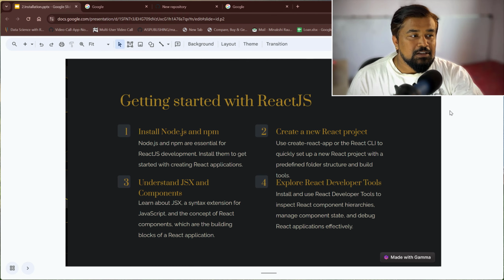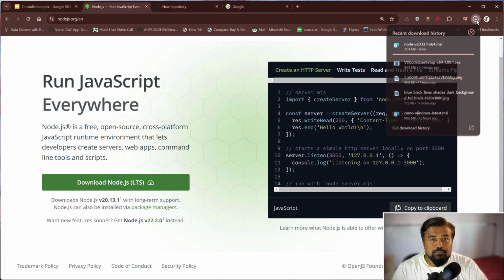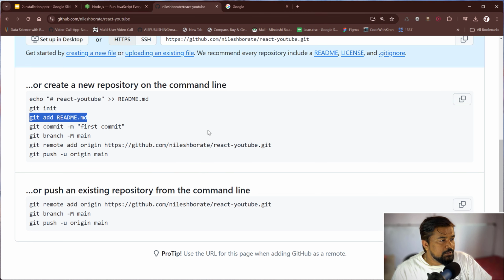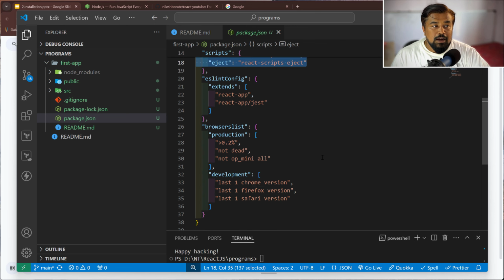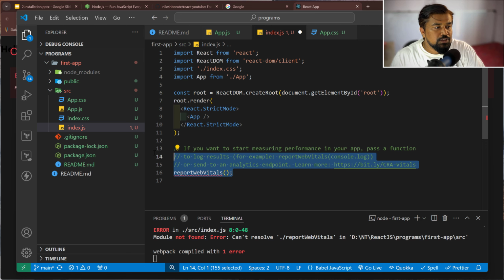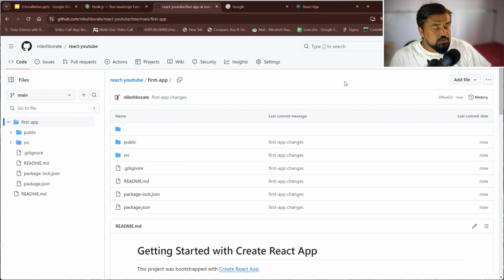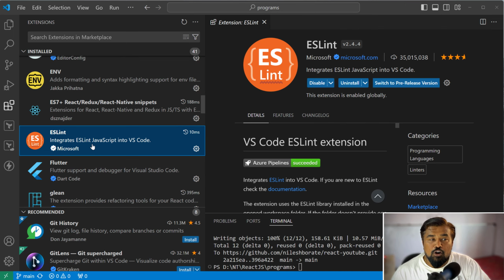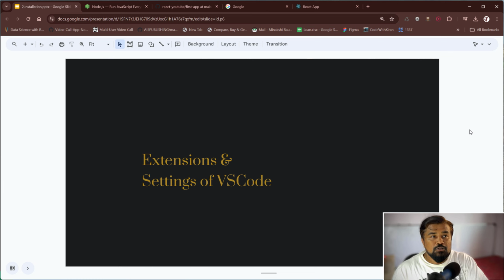React Tutorial #2 | Installation & Setup | React First Program | Beginner to Advance Series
NodeJS Setup
VS Code Extension
React First Program
React Project Setup
Installation & Guide
Setup & Installation

react js
React JS
REACT JS
react
React
REACT
react  tutorials
react  basic to advance
react  basic
react  advance
react project